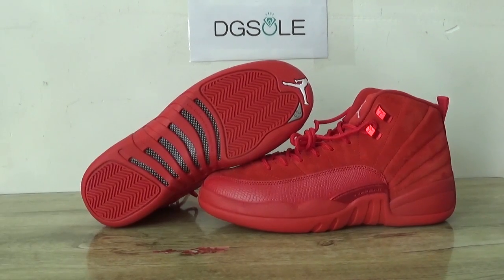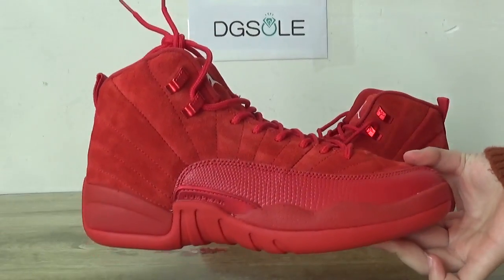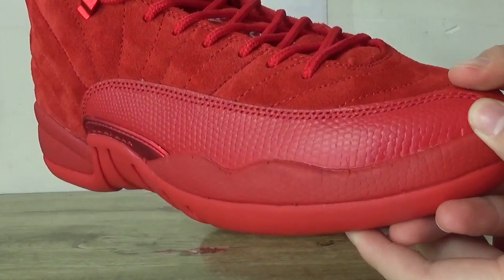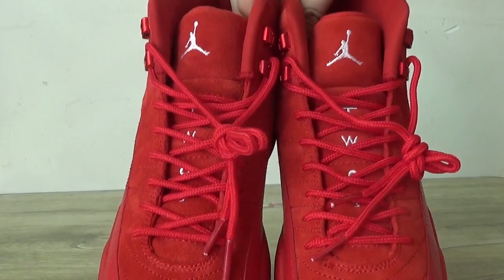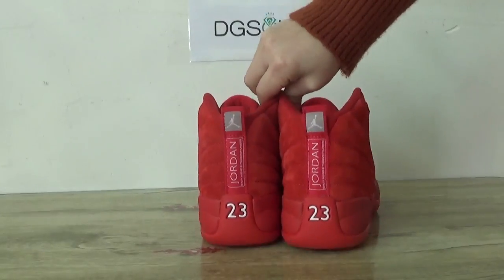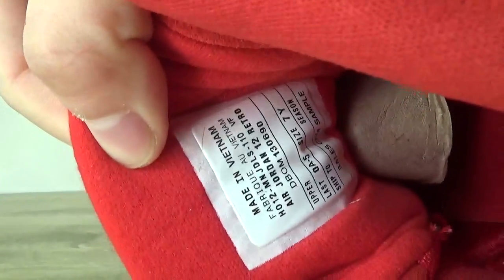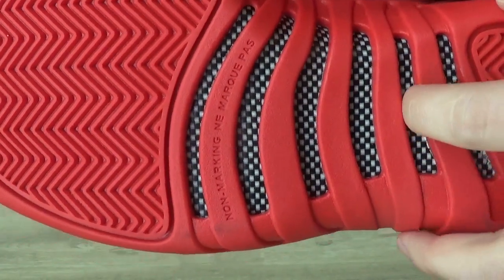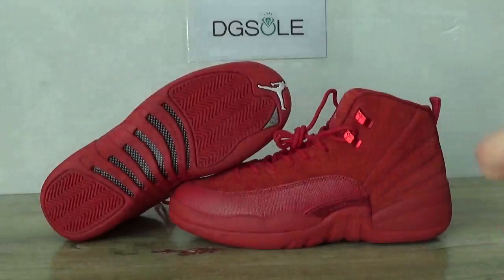Air Jordan 12 Red Suede GS Review from DGsole.cn